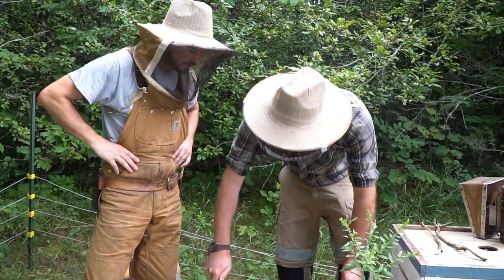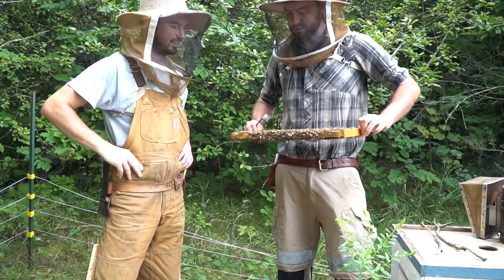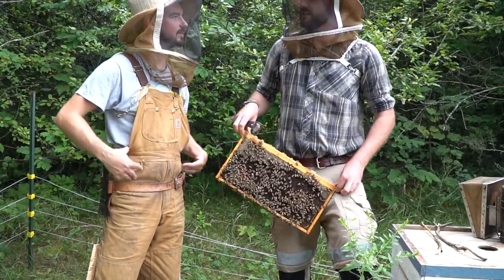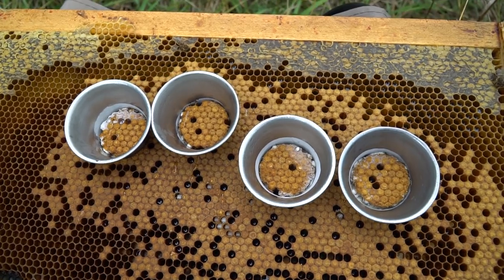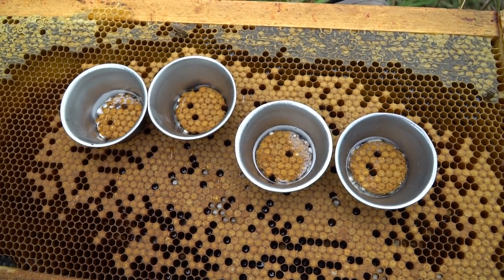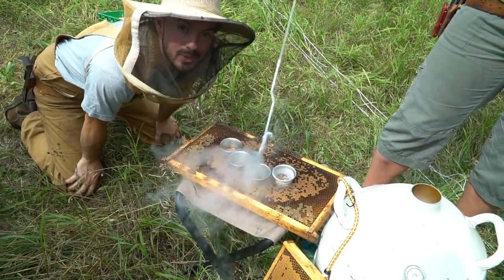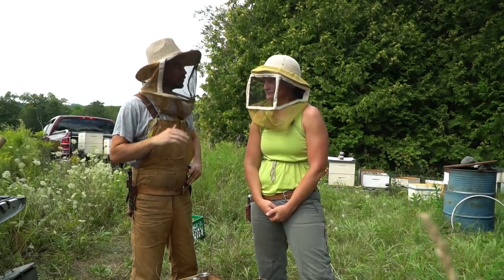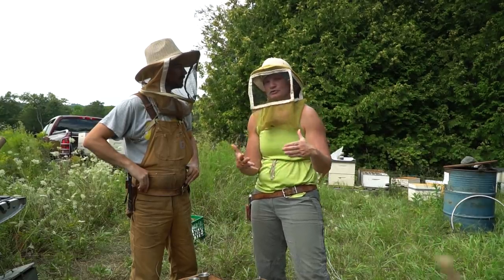Testing my bees for Hygienic Behaviour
This is a re-upload from the summer. When I first put this video up, literally every comment had a complaint about the audio levels, so now it's as good as it's going to get.

HUGE THANK YOU to OBA TTP staff Mel and Dan for answering questions on camera and Jade for coming out and working too.

This video briefly shows the process we go through in order to test our bees for hygienic behaviour. This is the liquid nitrogen freeze kill method of hygienic testing. I like to select for hygienic behaviour as a form of resistance to American Foulbrood disease, and other brood diseases.

Please don't ask to buy queens from me in the comments section.